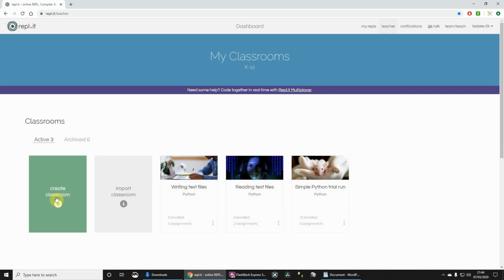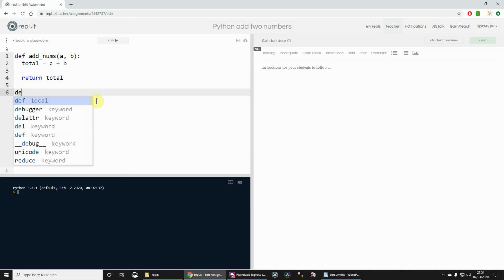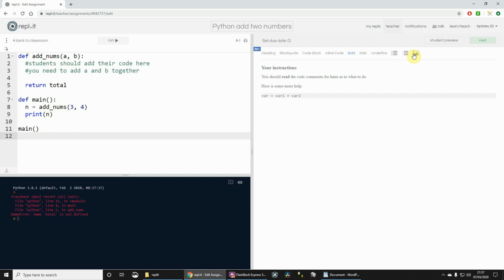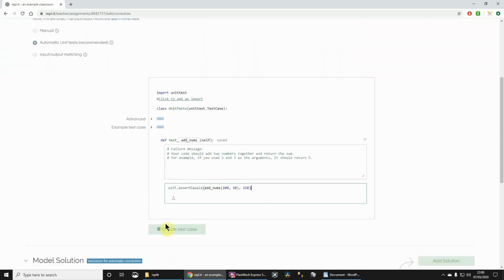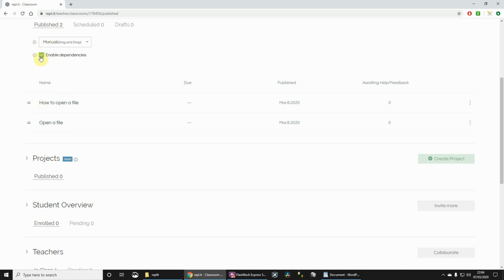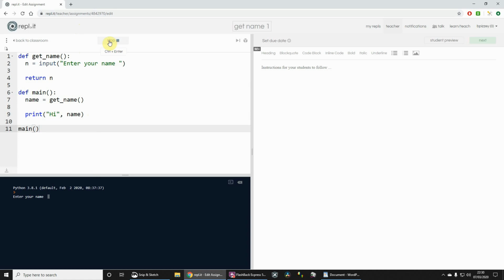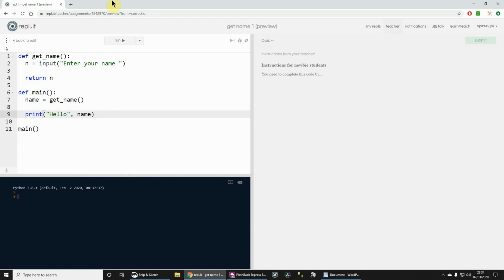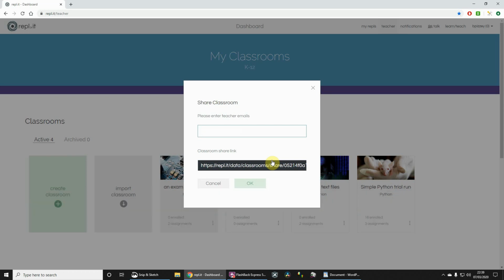repl.it for computer science teachers | how to create classrooms and build assignments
** repl.it classrooms and assignments are 100% free for teachers **

I recently tried using repl.it in a GCSE Computer Science lesson and it was well-received by the students. All students enjoyed the repl.it editor (much better than Python IDLE, in their opinion) and I liked the way that I could record student progress and automate checking of code.

In this video I assume you have not used repl.it before, and I demonstrate how to create a classroom and assignments with automated code-checking using assertions. I have not spent long on editing the video, so it may be a bit slow/long in places but I hope you find it useful. There are some other features I have tried and found useful, so if you are interested in seeing another video let me know in the YouTube comments.